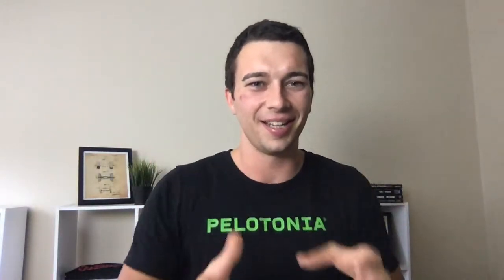Athlete Testing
In this Live Video we're going to talk about what objective tests are best to perform with different groups of athletes, normative data, statistics, and more!